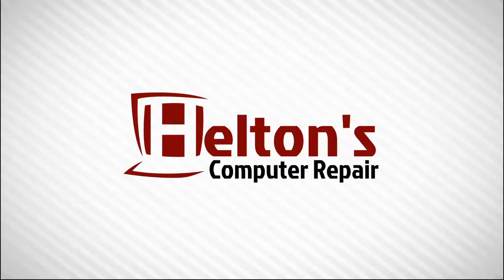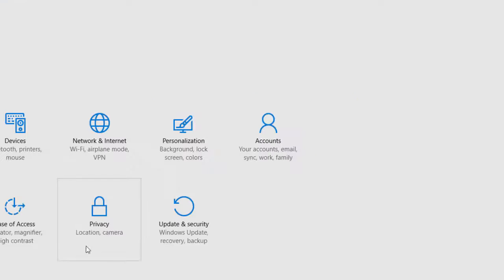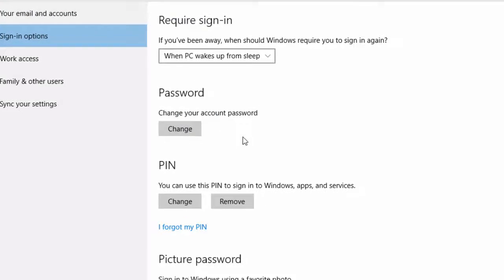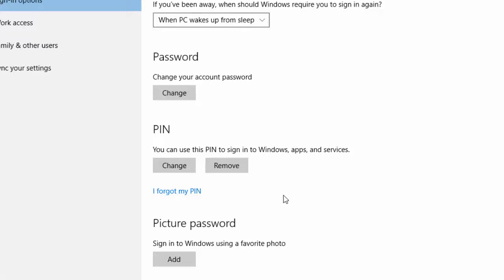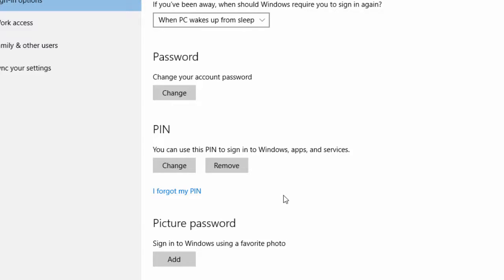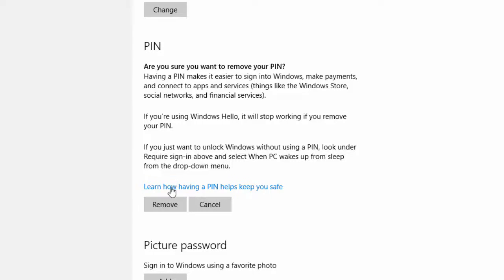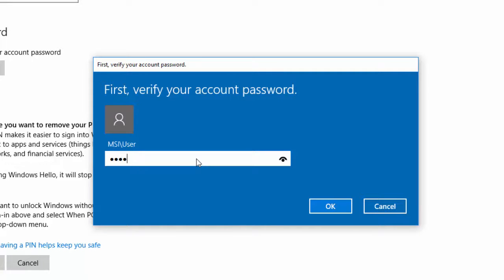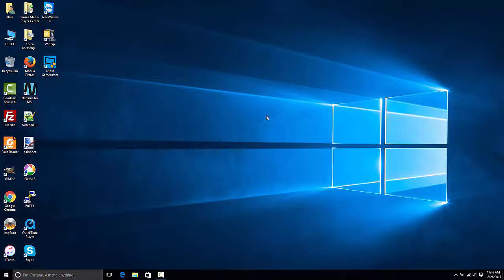How to Remove PIN from your Account in Windows 10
In Windows 8 & 8.1 removing the PIN was easy and could be done simply by clicking the Remove button made for it.

In Windows 10 this option didn't exist; in fact the user is been told by Windows that "The only way to set up your PIN again is to reset it", resetting (changing) the PIN being the only option available.

Luckily for those who no longer want to use a PIN there is an easy and fast workaround to completely remove the PIN. This short tutorial will show you how to do it.

Check This Out For More Information of This Video

United States